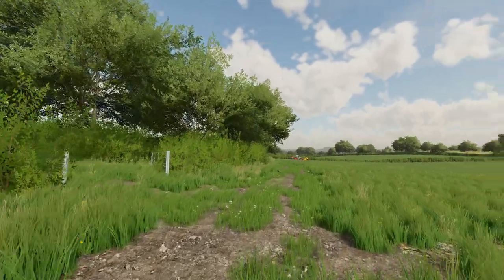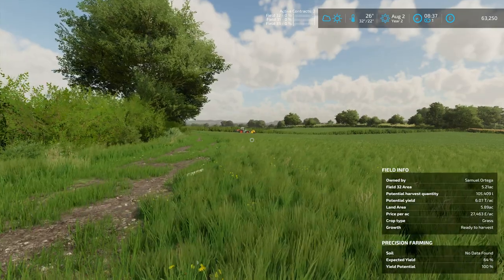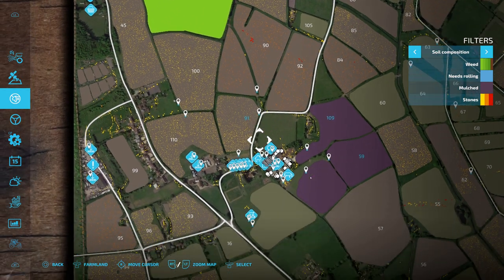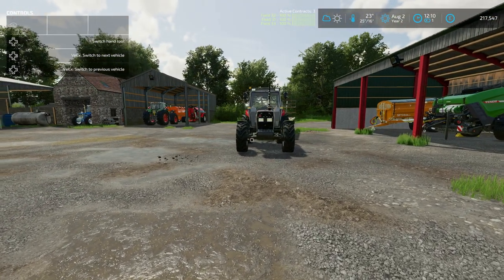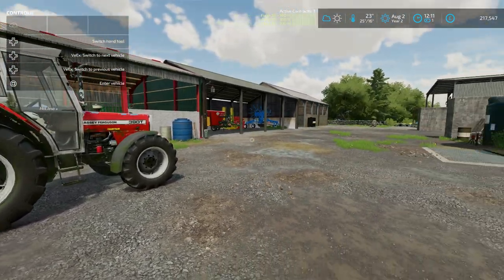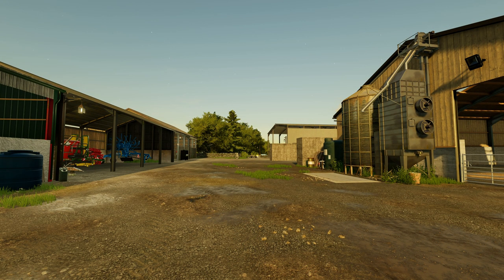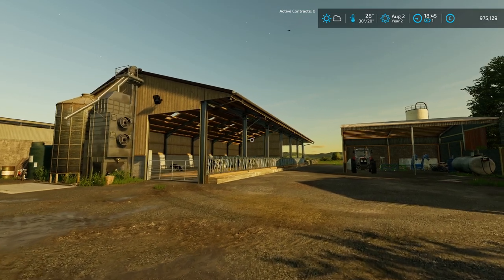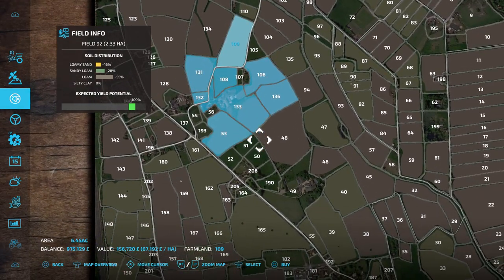Our First BIG Expansion! - Court Farms Country Park - Episode 16 - Farming Simulator 22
Hello everyone!

Welcome to Episode 16 of my Let's Play series on Court Farms Country Park.  In todays episode we initally start off by earning a few quid doing a few contracts, conveniently located close together.  Then, I get carried away.  You'll see the result of that during the video, but needless to say, it's amazing!

Come join me on my journey!

See you in the fields!

Farmer Sim

I'm now a Giants Partner! My partner code is FARMERSIM.  If you're looking to make a purchase for Farming Simulator or any of the DLC's/Packs please consider using my partner code or any of the following links...

Court Farms Country Park (PC only at time of video release) can be downloaded from the Modhub here:

Here's my PC Specs:

ASUS ROG STRIX B550-F GAMING AM4 Motherboard
64GB CORSAIR Vengeance Pro RGB DDR4 3600 MHz RAM
POWERCOLOR AMD Radeon RX 6700 XT 12 GB RED DEVIL Graphics Card
CORSAIR HX1000 Modular ATX PSU - 1000 W
1 x SAMSUNG LU32R590CWRXXU 4K Ultra HD 32" Curved LED Monitor
3x ASUS TUF VG249Q1R Full HD 23.8 IPS LCD Gaming Monitor